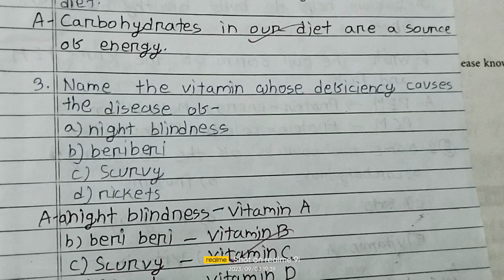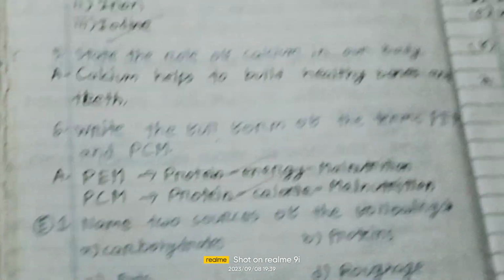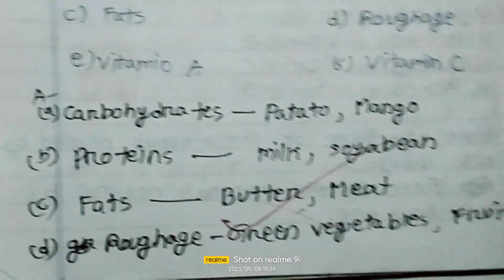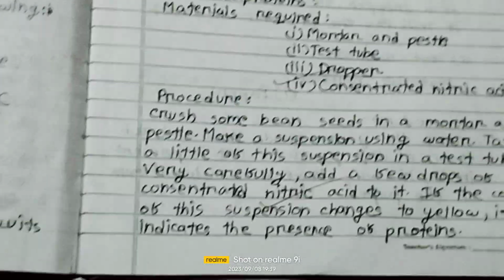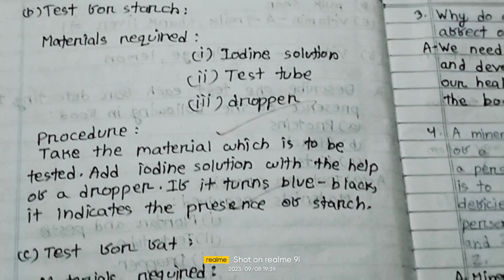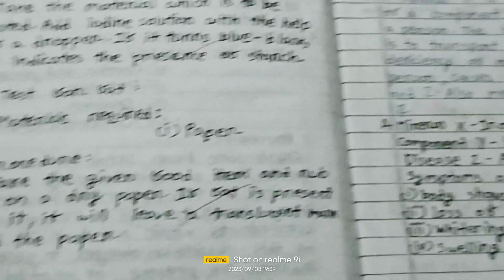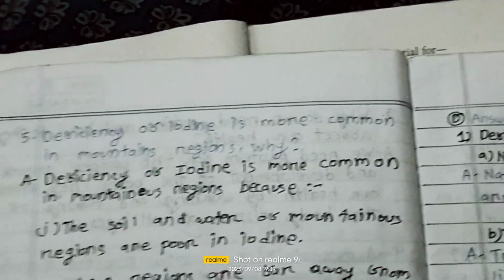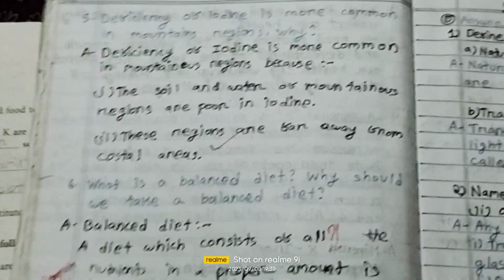Science 🔥 Class-6 🔥 Ch-2 🔥 Exercise 🔥